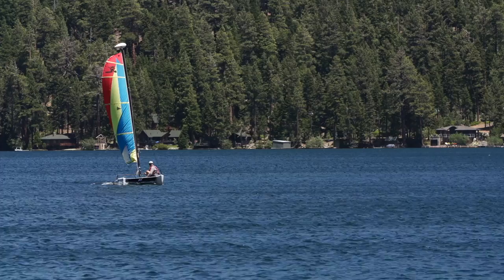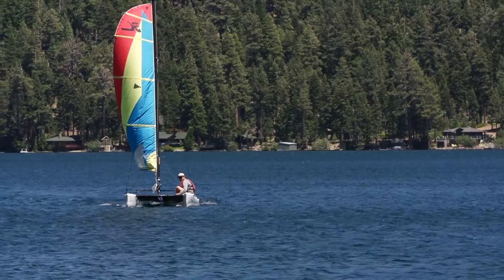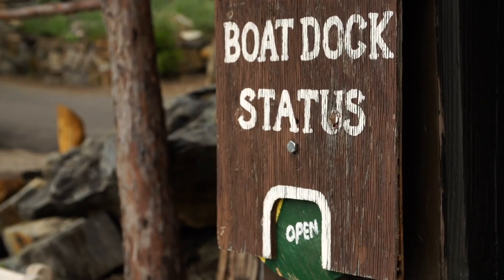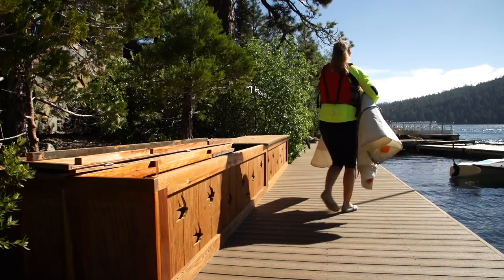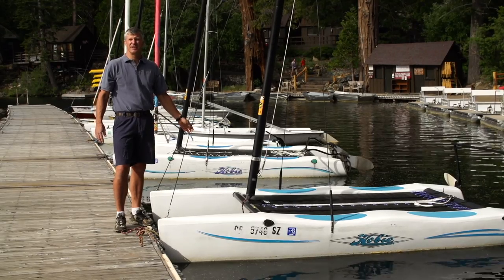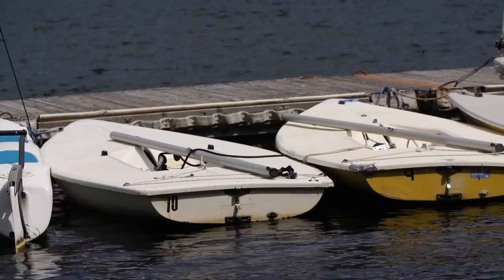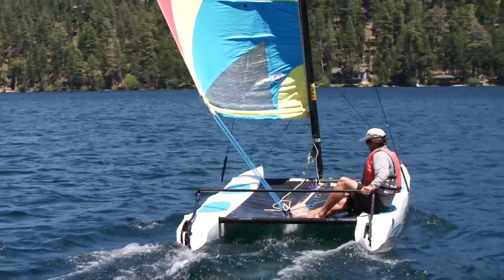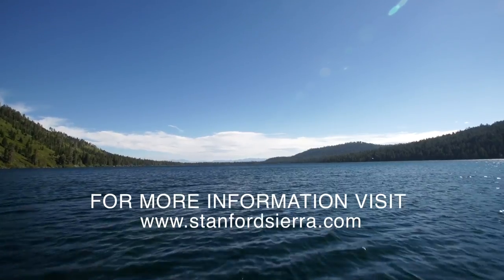Stanford Sierra Sailing Video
Director, Dave Bunnett, shows the Stanford Sierra fleet and offers suggestions for your sailing adventure on Fallen Leaf Lake.